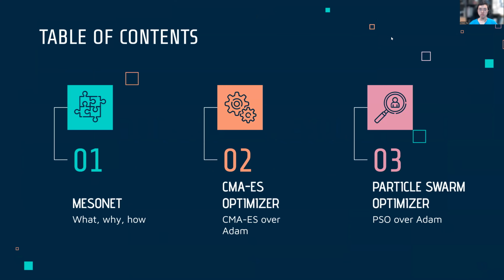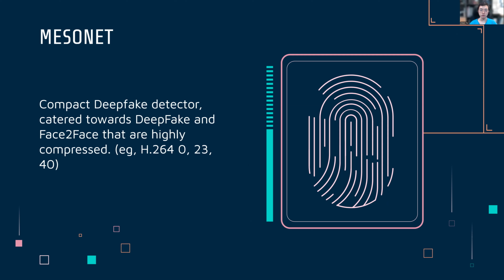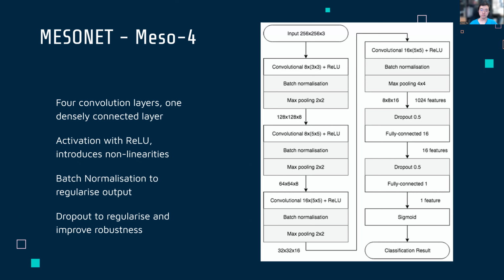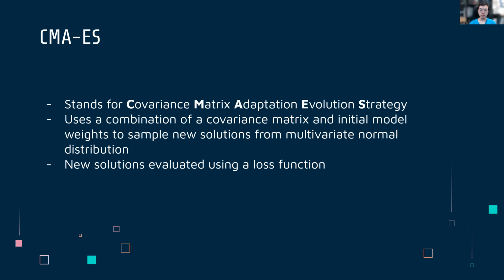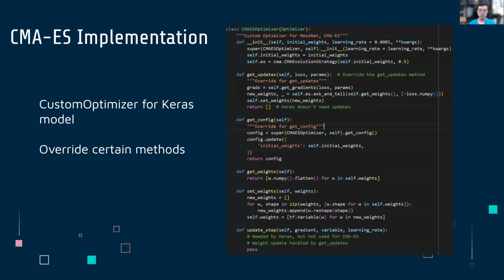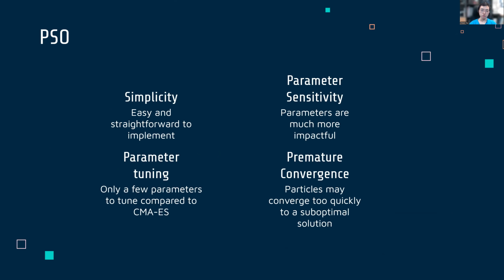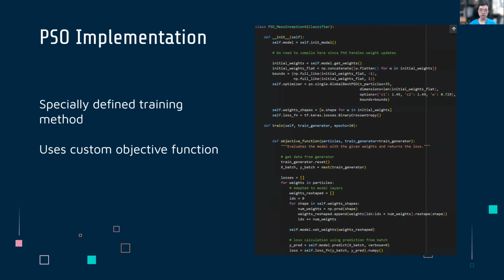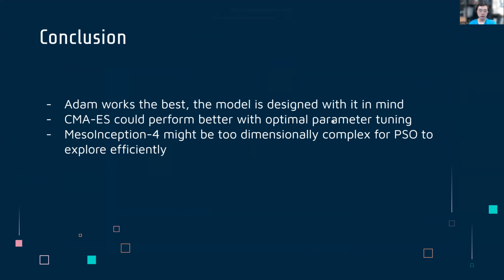FIT3183 Assignment 3 - MesoNet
FIT3183 Assignment 3
By Tay Chean Hao

Thanks to Dr. Raphael for entertaining my pleas for help when first hitting the GPU Usage Limit.

Monash didn't really think extensions are allowed for that though unfortunately.